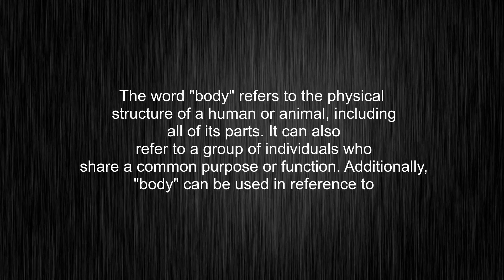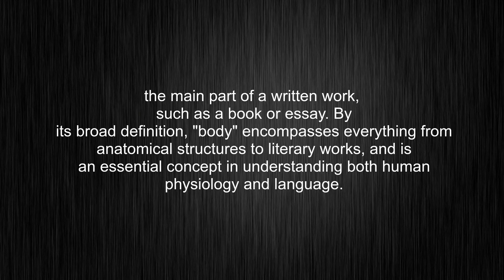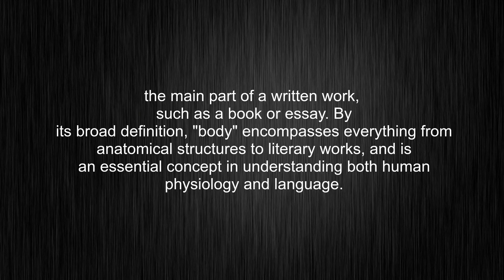What's the meaning of "body", How to pronounce body?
This video tells you what "body" means, how to pronounce it, what is "body" definition, how to say body, provides a pronunciation guide and an accurate definition.
00:00 Pronunciation
00:31 Meaning